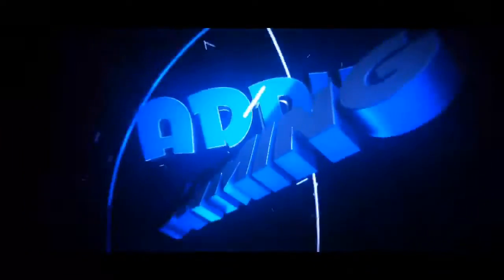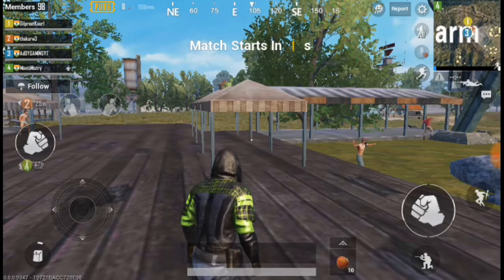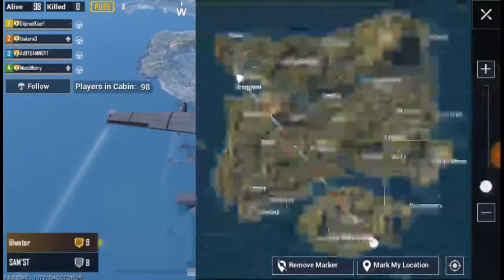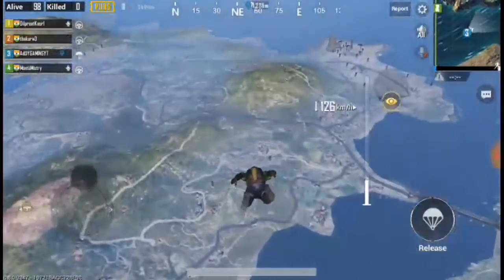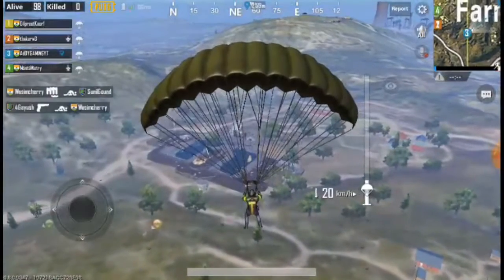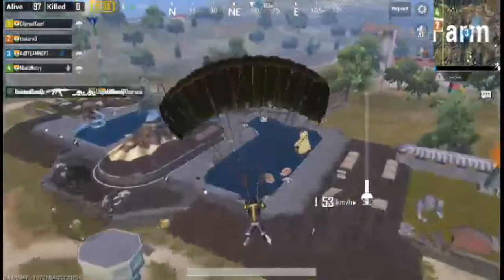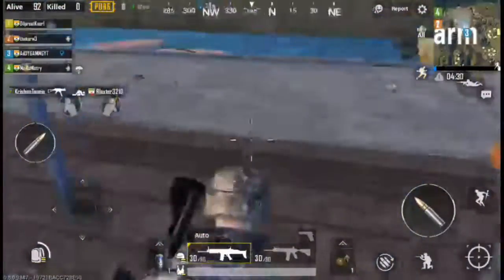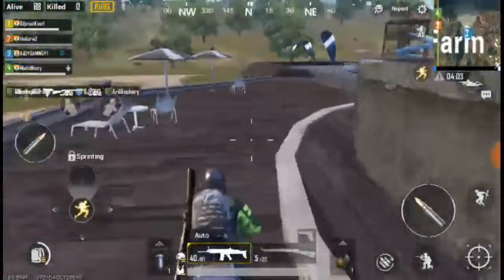HOW TO FIND NEW SECRET PLACE IN 0.8.0 UPDATE||PUBG MOBILE||LEVEL 3 LOOT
Hello guys your Addy the gamer is back with new video feat. How to find new erangel theme park(secret place)(POINT OF INTEREST)in new 0.8.0 update.